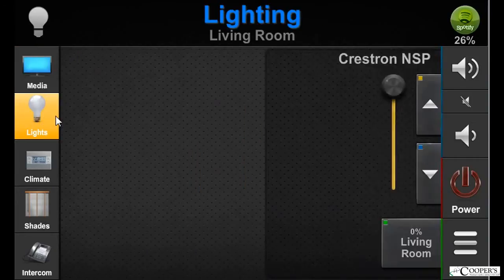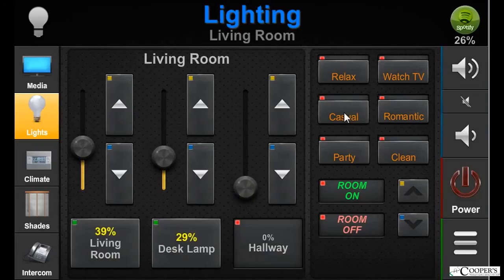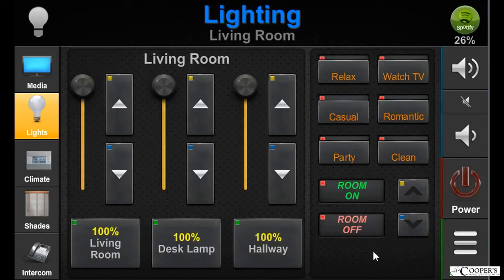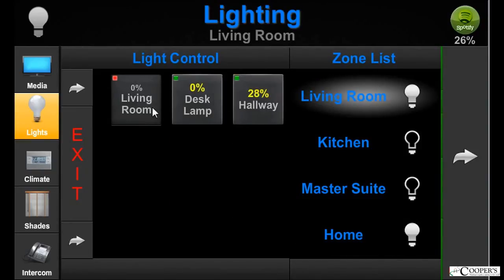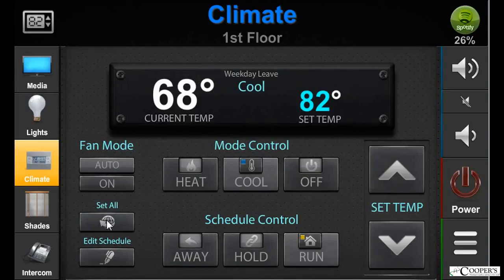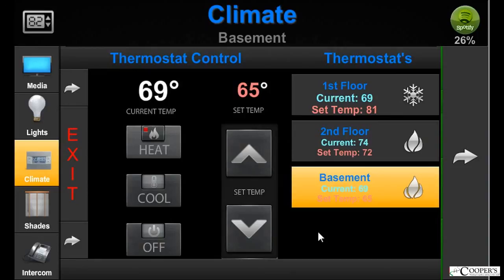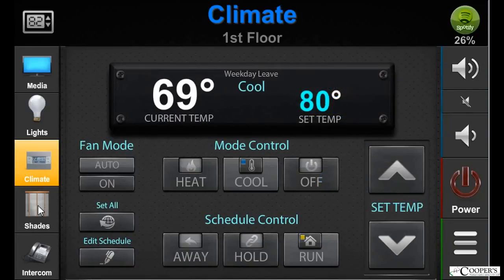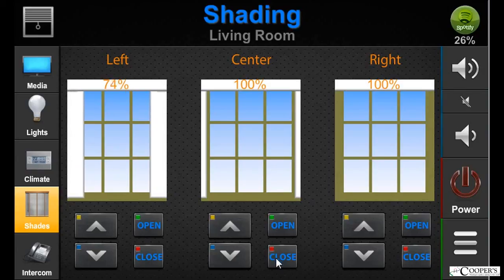Crestron By Cooper (Lighting/Climate/Shades)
3-Series Crestron Control by Cooper